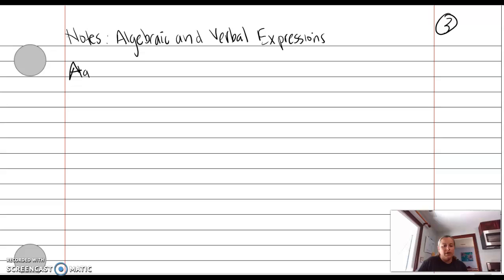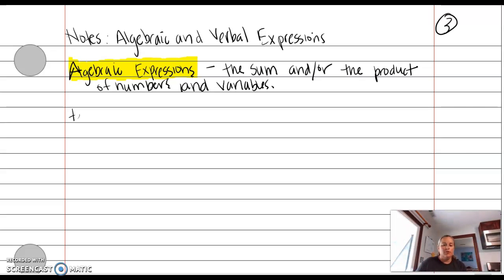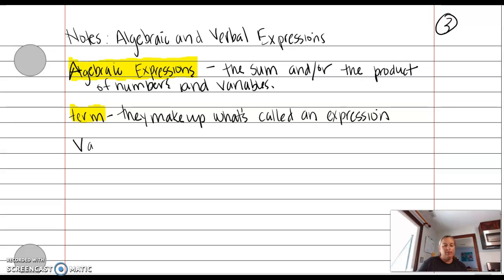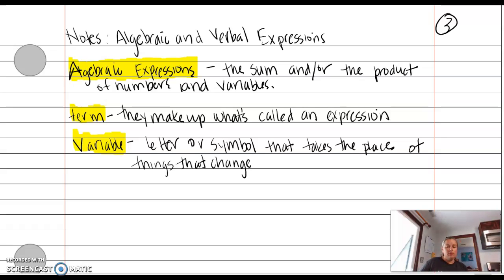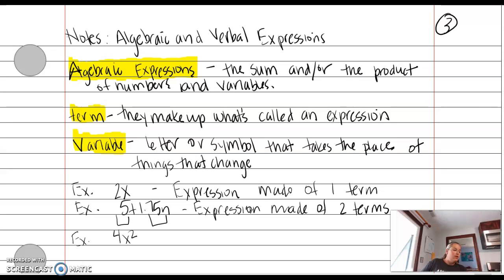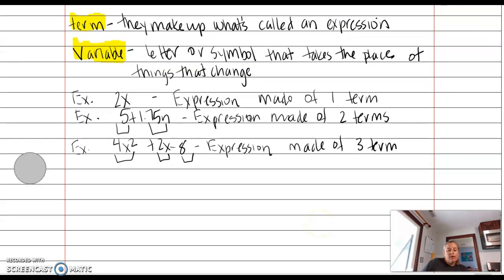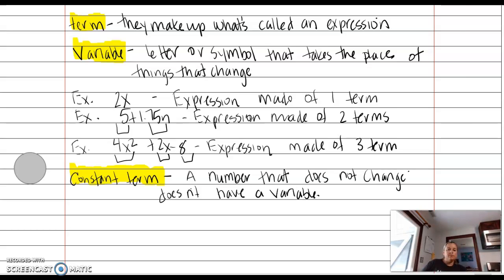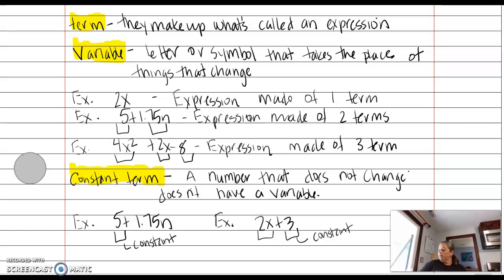Test ScreenCast1 : Algebraic and Verbal Expressions